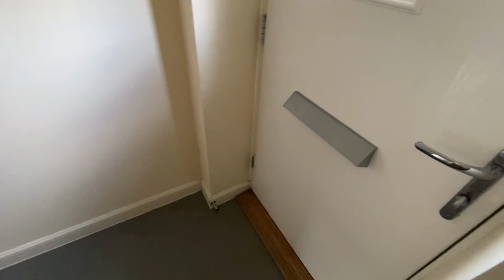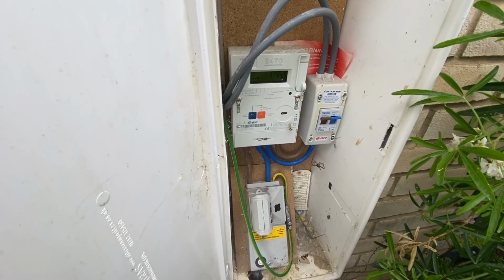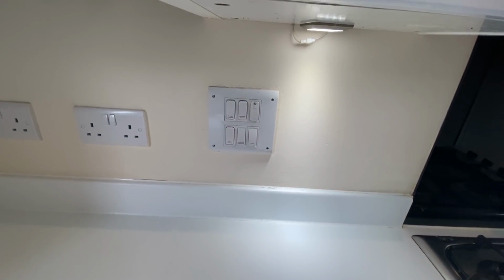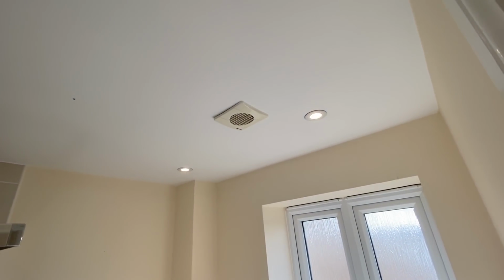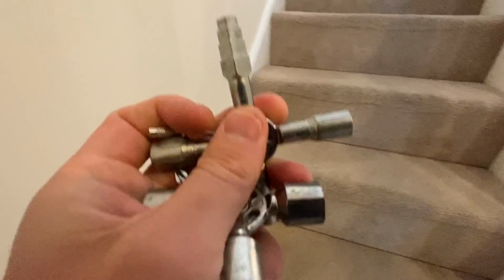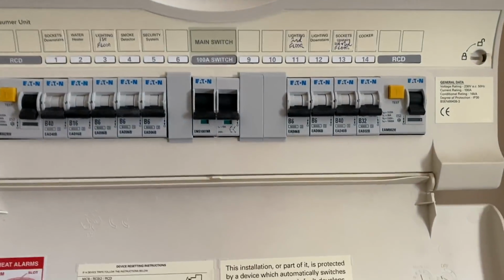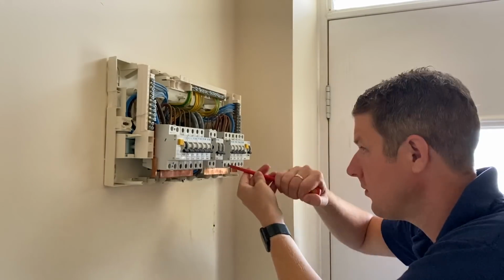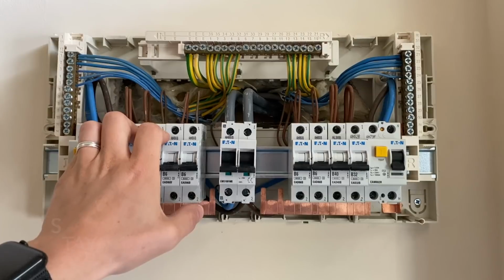Electrical Installation Condition Report Sample - Part 1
In this first part I walk through the property and talk about my initial observations, and how I plan to go about the inspection & test procedure.

The following ADVERTS help our channel to survive:

✅ TRADIFY:
If you're looking to get more organised with your work Tradify provide great job management software. It's super easy to use.
I've been using it for a few months now and it has helped me a lot!

🧰🛠️ Tool Of The Day 👇
Knipex Twinkey Set
Kewtech Kewprove Kit
Kewtech Voltage Tester
Fluke 1664FC
Long Wander Lead

🏷️ DISCOUNT BUSINESS SUPPLIES 👇

CAUTION: Never work on live electrical installations. If in doubt always seek the advice of a qualified electrician. Do so at your own risk.

DRIVE ELECTRIC:
If you're thinking of getting an electric car and going with leasing, contact Francesca at Drive Electric, if you tell her you came from Artisan Electrics she will look after you.

FREE STOCK SHARE worth up to £⁠100:
Create a Trading 212 Invest account using this and we both get a free share!

AMAZON DEALS:

Amazon Prime FREE for 30 Days: